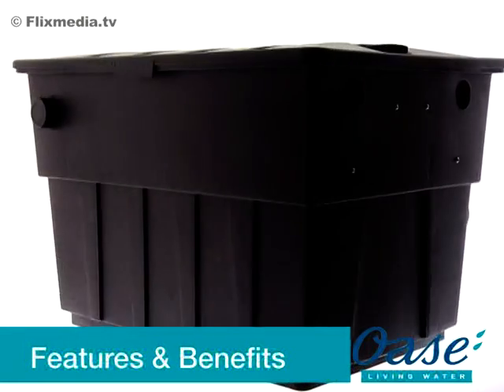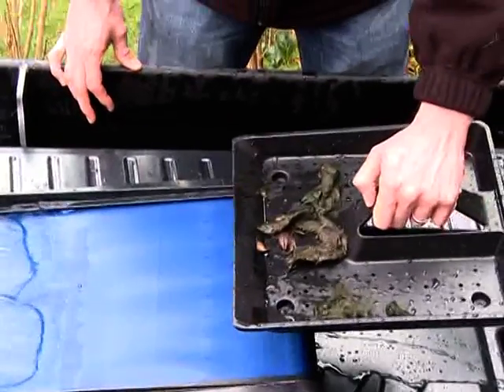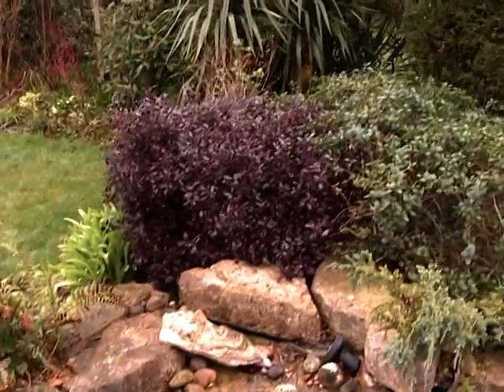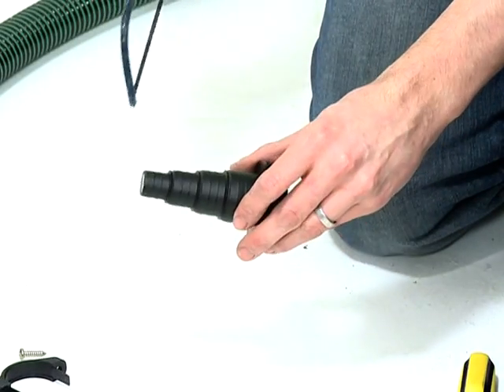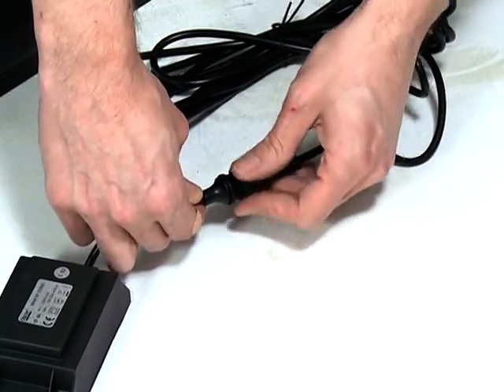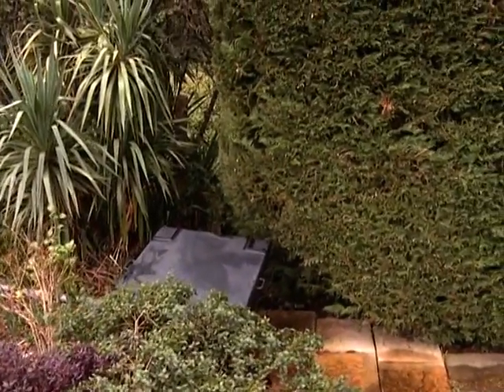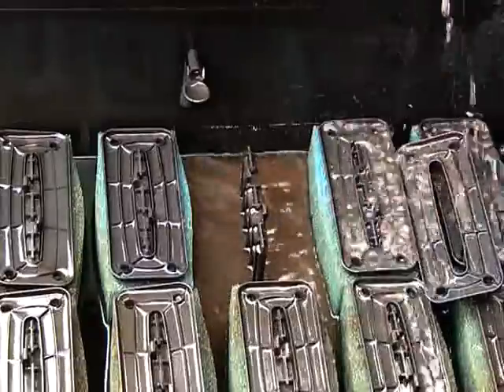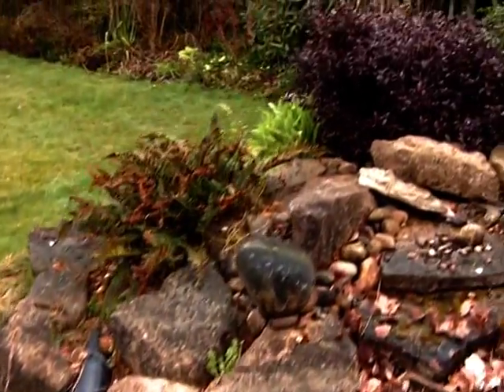Biotec Screenmatic.mpeg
The new Biotec Screenmatic enables safer and easier removal of coarse substances from the pond. The solids are withdrawn from the filter system via an extractor sieve and are transported into a collection tank through a permanent cleaning process. This can be easily removed. The Screenmatic drive cleans the sieve continuously and guarantees sustainable flow.